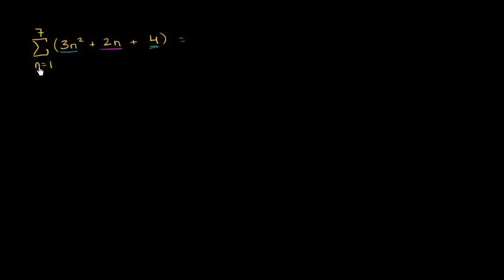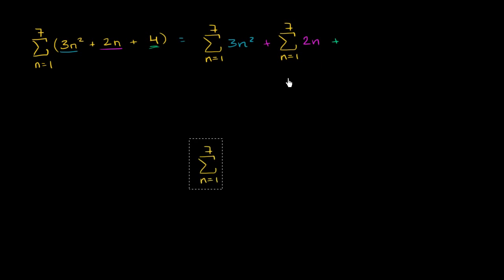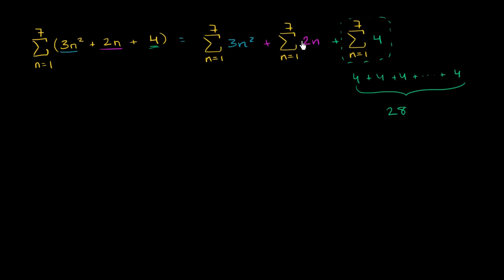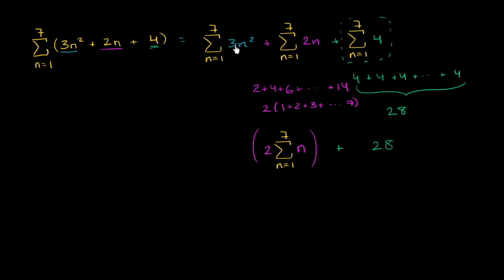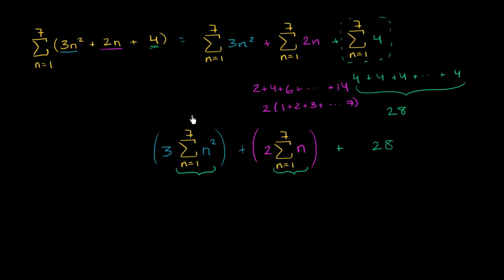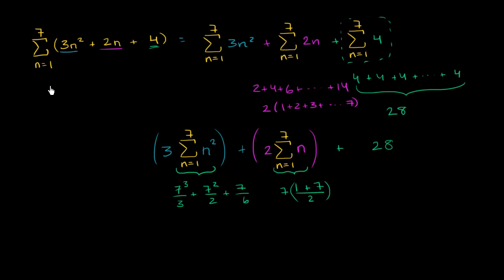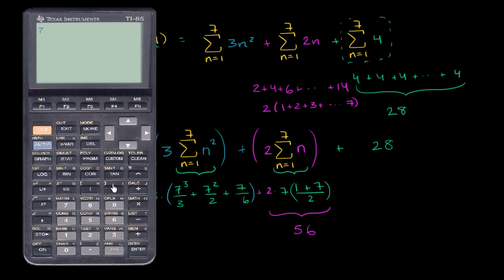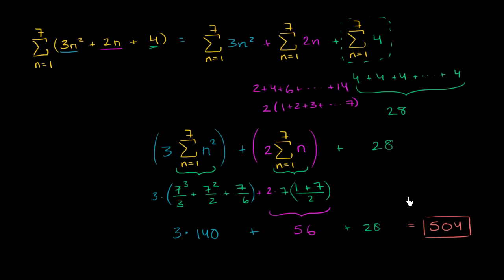Leveraging properties of series to find sum